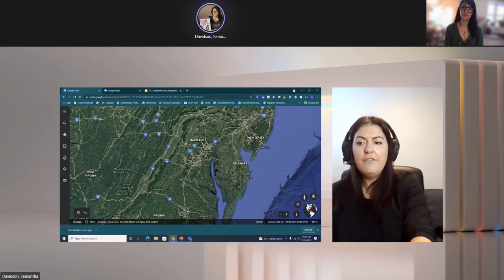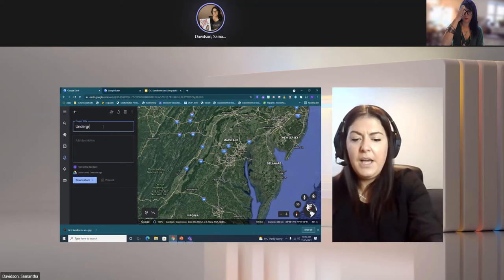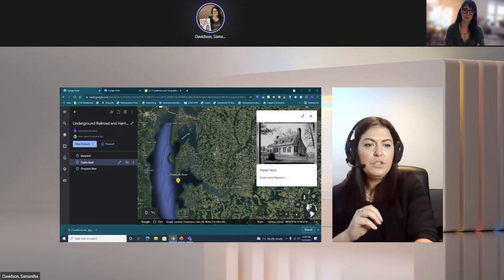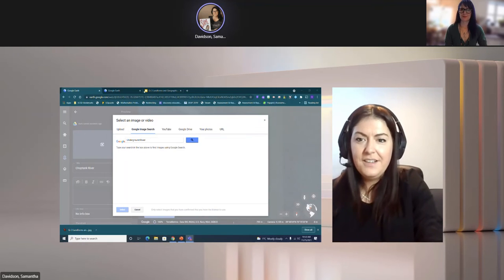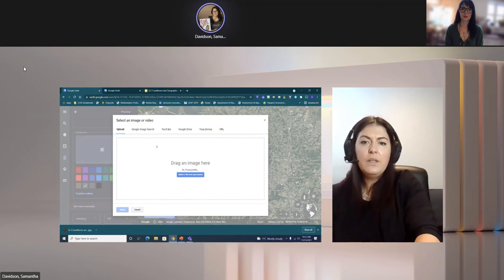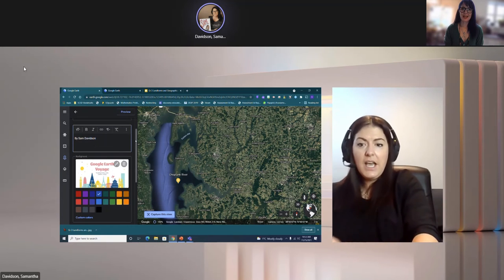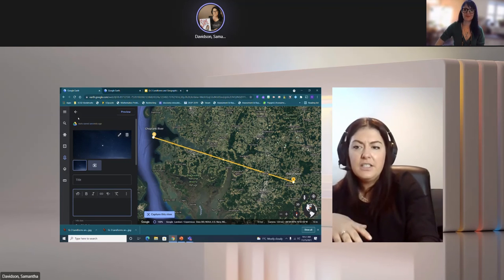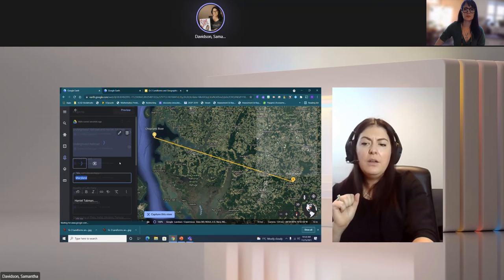Google Earth Student Created Voyages